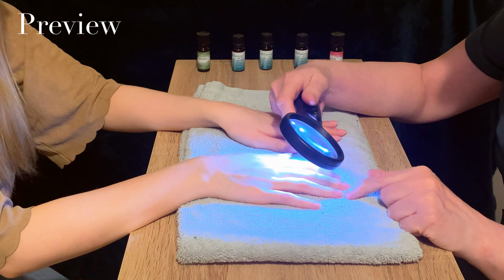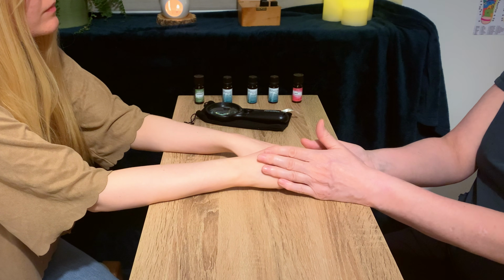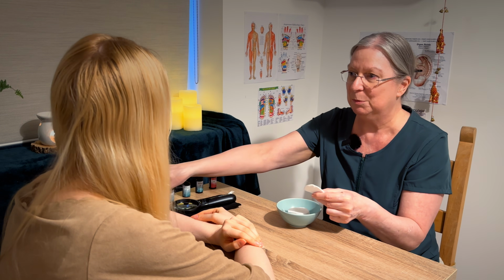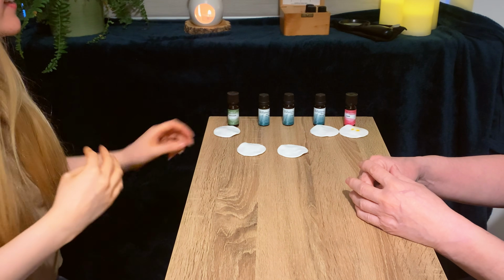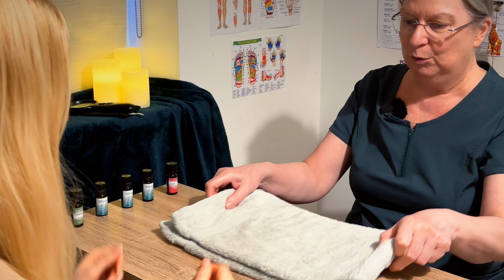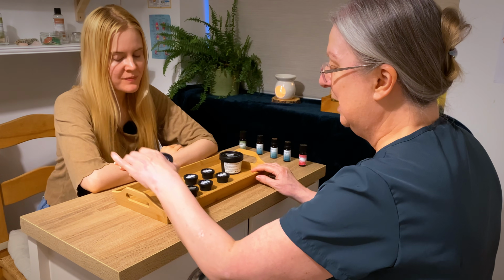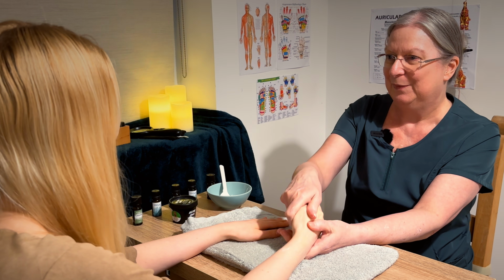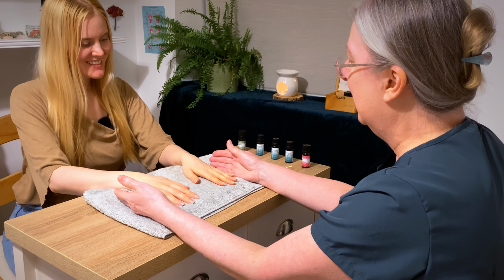ASMR Hand Care treatment (Unintentional ASMR, Real person ASMR)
Thank you all so much for watching ❤️ I'm slowly starting to learn about the ASMR community and it's been so much fun interacting with you all in the comments section! Thank you all for being such kind and caring people and I'm so grateful to have been introduced to you all!

A little bit about me:

Hi! My name is Fern and I used to run a holistic business called Tranquility in a wonderful and calming space at the back of my house. Due to financial constraints, I gave up the profession but have always missed that connection and calmness I felt when helping others.

I’ve recently discovered ASMR via my daughter Melissa, who has convinced me to start this channel! Please join me on my journey of rediscovering these treatments and trying to help others relax - via the screen this time around!

I am currently making these videos as a way of remembering these treatments I used to offer. Sadly, I am not running my treatment room at the moment. ❤️